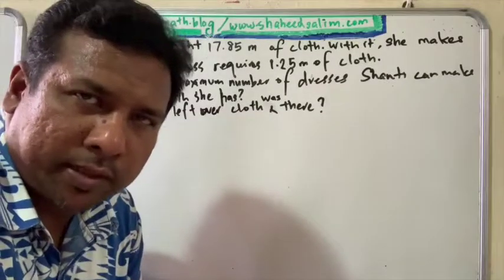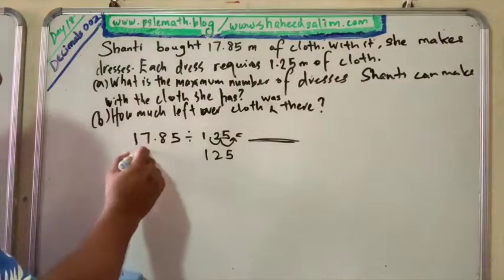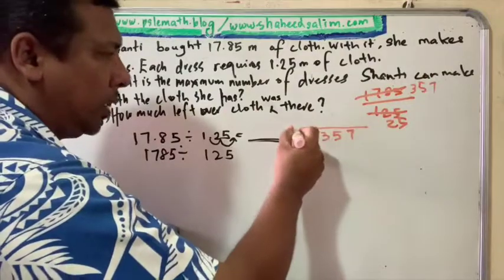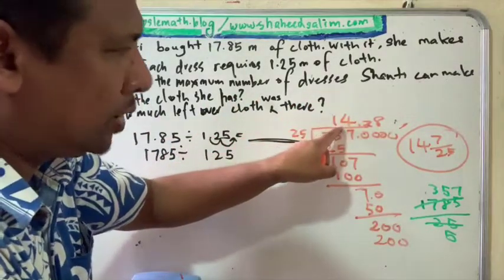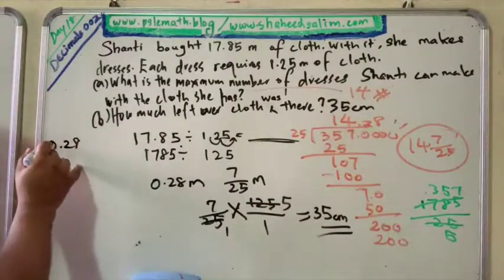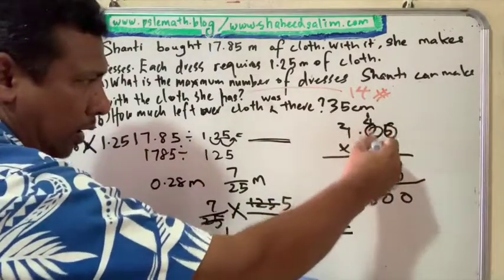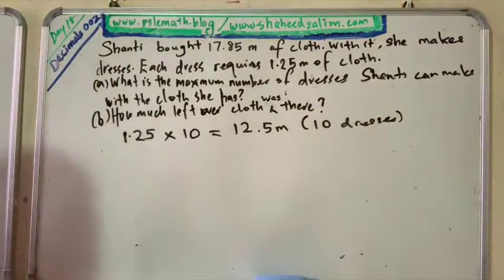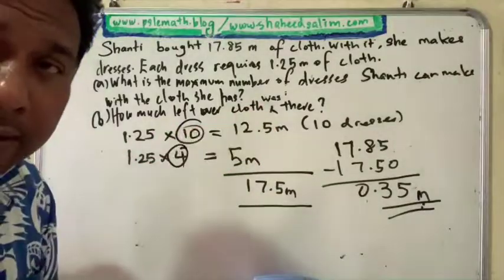PSLE Math Decimals 002